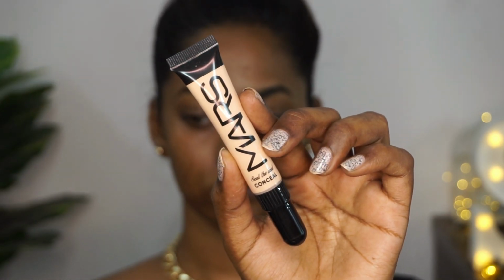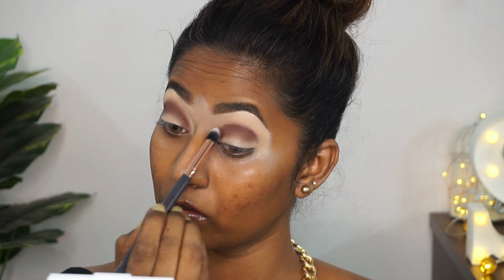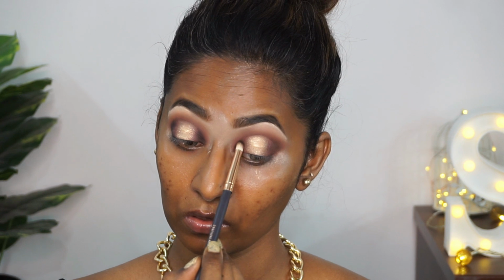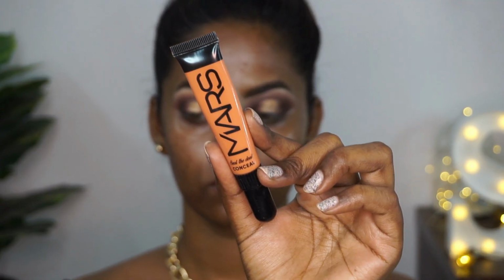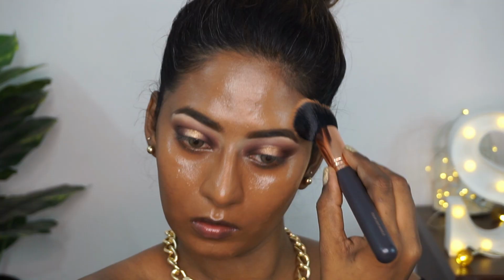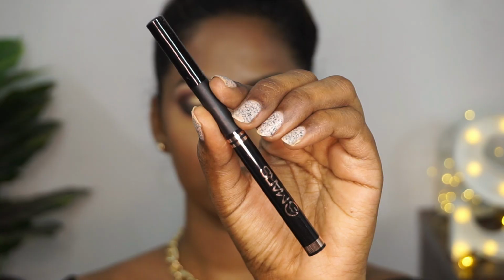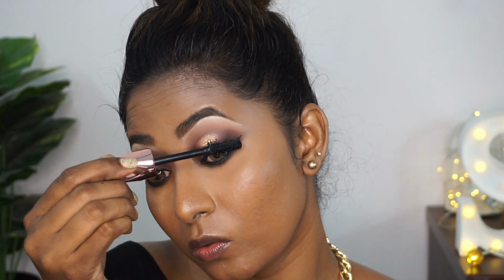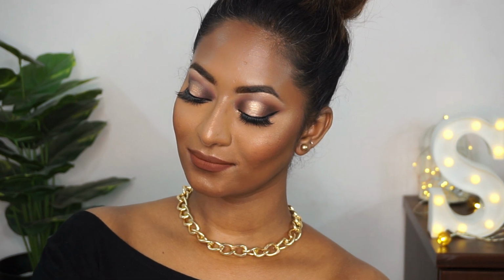ONE BRAND MAKEUP TUTORIAL | MARS COSMETICS ✨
PRIYA20

PRODUCTS USED:

Neutriderm Dermavive hydra cleanser

Dermavive Hydra Cleanser - 120 mL

Neutriderm dermavive vitamin e moisturising lotion

Neutriderm Moisturising Lotion w/Vitamin E - 125 mL

MARS pro concealer orange, natural beige
MARS I belong in your purse Smoke it up
MARS Take a glow illuminating primer 02 light beam
MARS latex free makeup sponge
MARS BB cream Skin perfection Rich
MARS Translucent powder banana
MARS ultra fine fine smudge and waterproof eyeliner
MARS Ultra curl long lasting Fabulash mascara
MARS wonder long lasting highlighter Gold rush
MARS smudge proof long lasting matte lip crayon Girlpower

Amazon makeup brushes set :

MACPLUS Makeup Cosmetics Brush...

Contact Lens:

Ttd eye Trinity Green